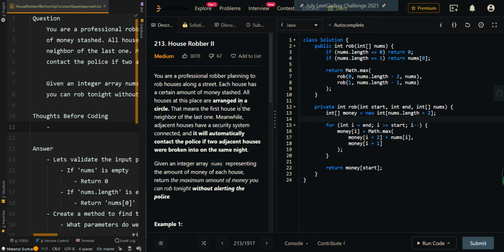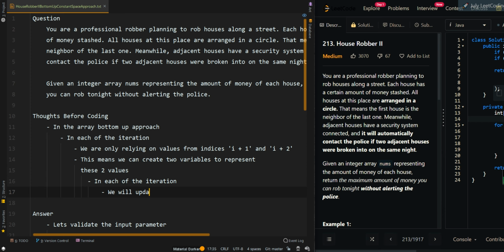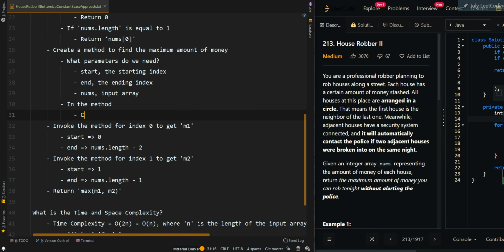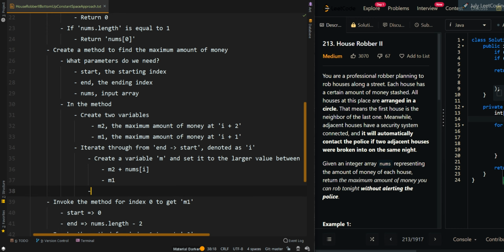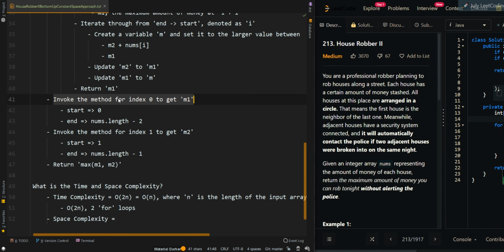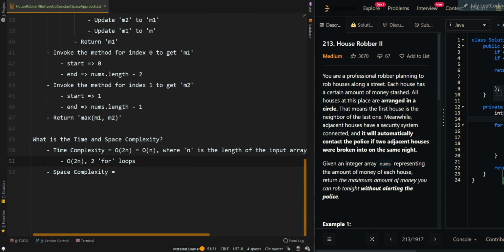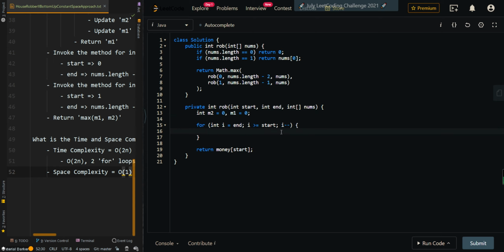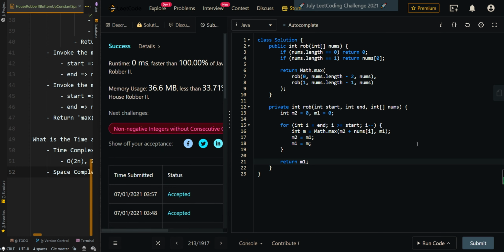House Robber II - Bottom Up Constant Space Approach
Mastering Programming [House Robber II - Bottom-Up Constant Space Approach] Java Technical Interview Leetcode Solution Explanation Pseudocode Code